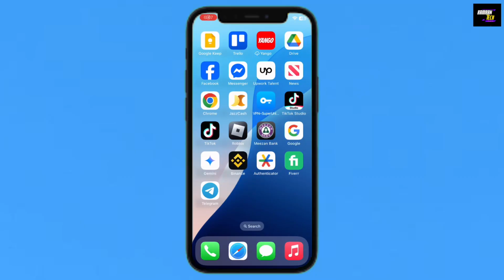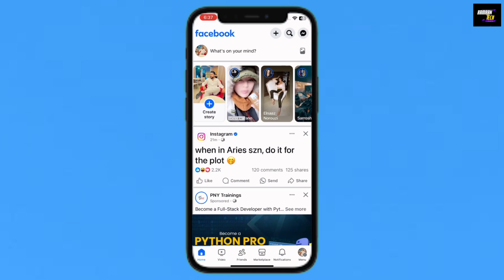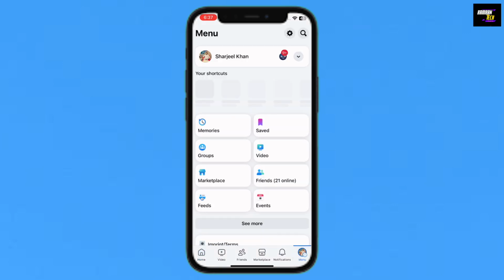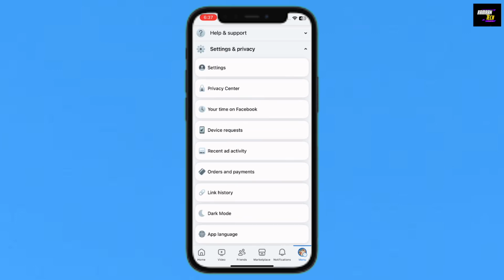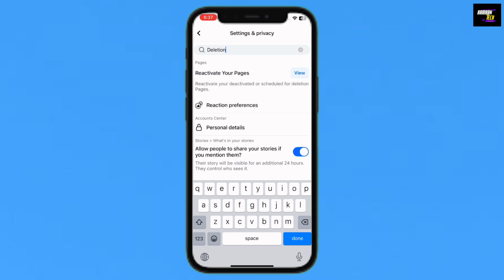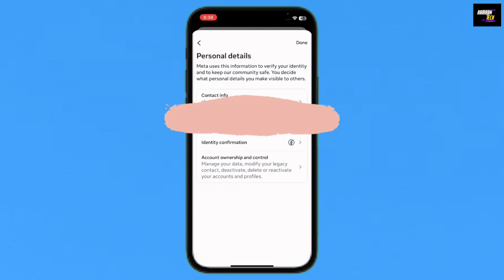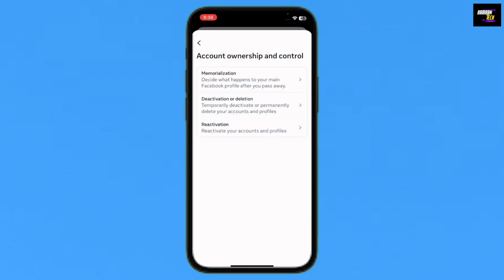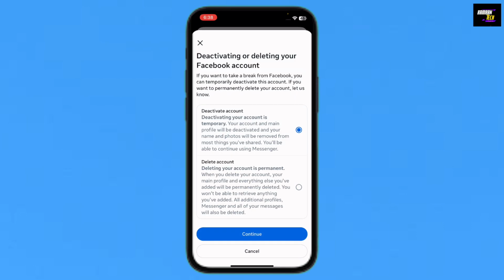How to delete Facebook account on ios or android app (2025)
how to delete facebook account on ios or android app

Need to delete your Facebook account on your iOS or Android app? Watch this video for step-by-step instructions.

Are you tired of Facebook's constant algorithm changes, data privacy concerns, and endless distractions? In this video, we'll show you how to permanently delete your Facebook account on both iOS and Android devices. Say goodbye to the never-ending newsfeed and hello to a more peaceful online existence! Follow along as we guide you through the step-by-step process of deleting your Facebook account forever. Whether you're looking to simplify your online life, protect your personal data, or just take a break from social media, this video has got you covered. So, are you ready to break free from Facebook's grasp and start fresh? Let's get started!